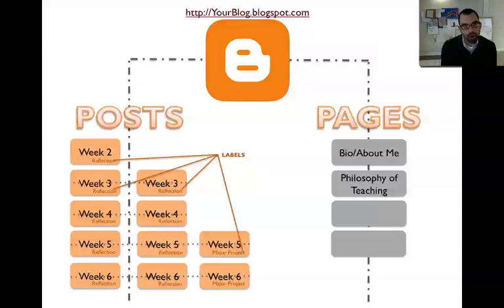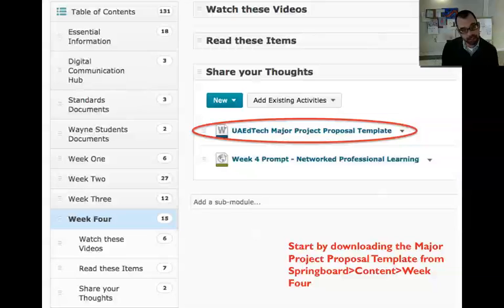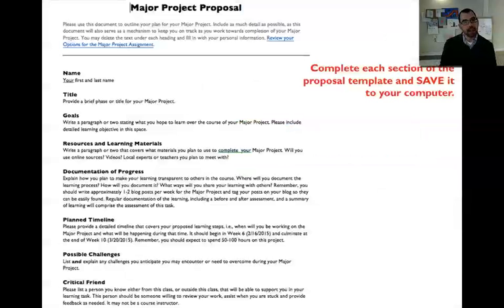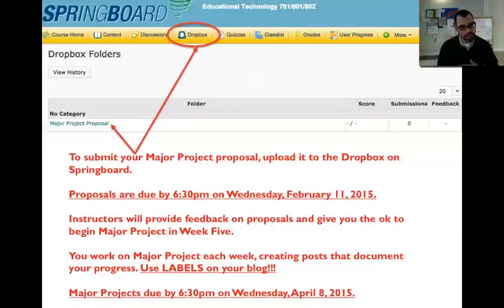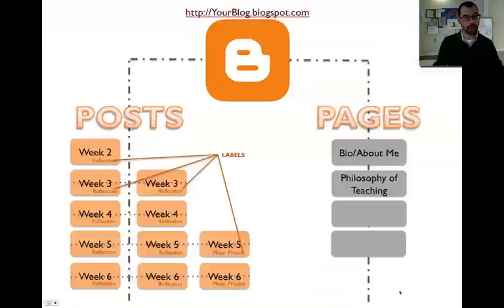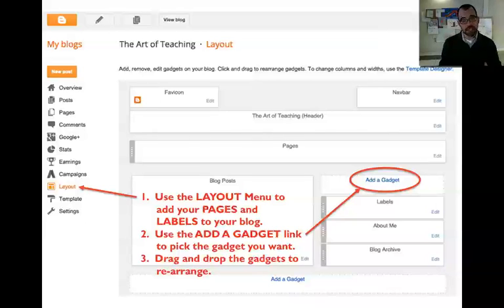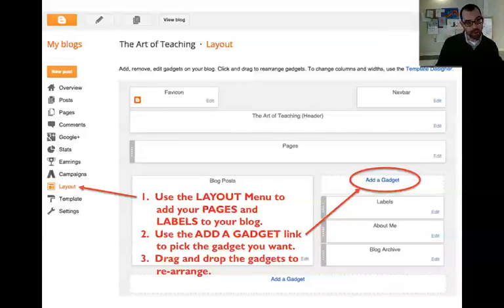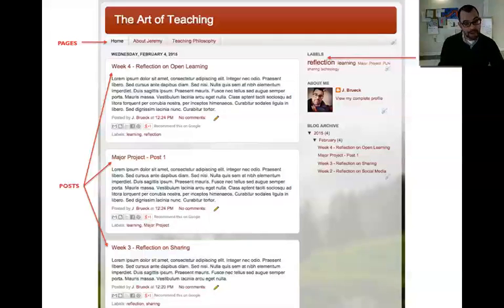UAEdTech Major Project Guidance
Quick informative video covering the UAEdTech Blog & ePortfolio ecosystem and Major Project guidance.